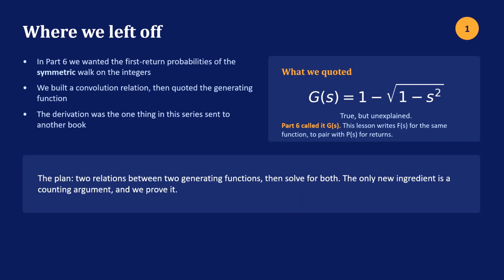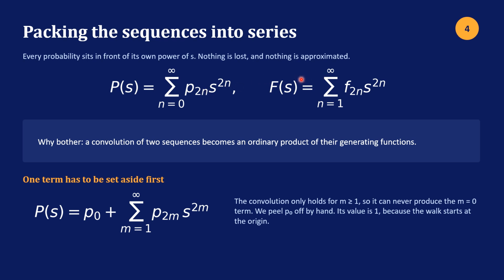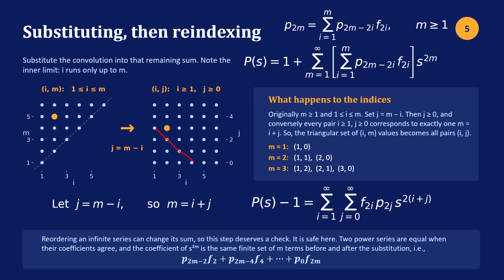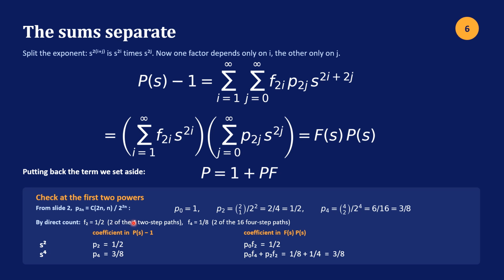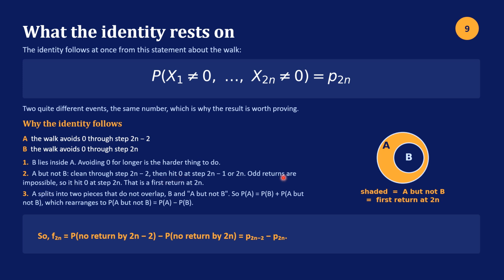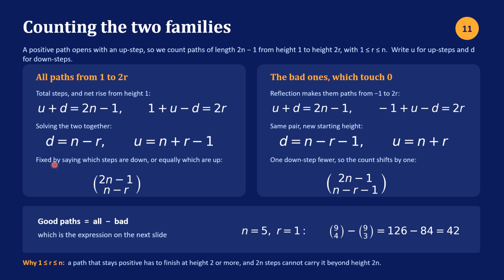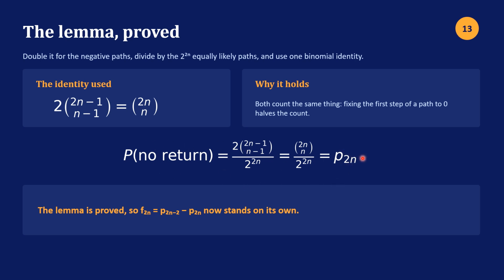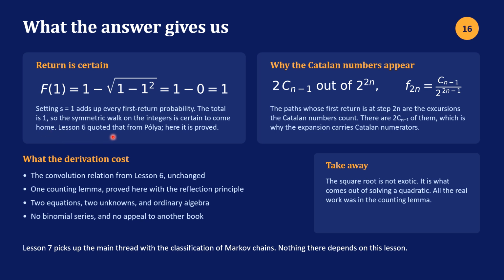Stochastic Processes - Lesson 6a - Generating Function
Lesson 6a is optional, and it derives the generating function that Lesson 6 only quotes. The route needs nothing beyond the convolution relation already in hand, plus one counting result: the probability that the walk avoids the origin for its first 2n steps is equal to the probability that it sits at the origin at step 2n. That result is proved here, using the reflection principle and a sum that telescopes, rather than taken from another book. Feeding it back through the series produces a second relation between the two generating functions, and setting the two relations equal reduces the whole problem to a quadratic, whose solution is where the square root comes from. The lesson closes by showing that return to the origin is certain, and why the Catalan numbers had to appear. Nothing in Lesson 7 or later depends on it.